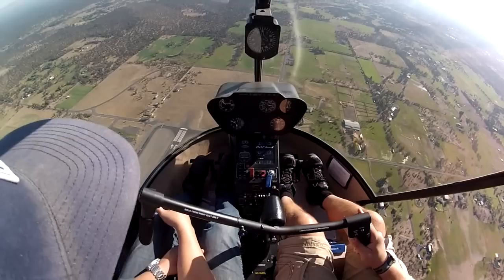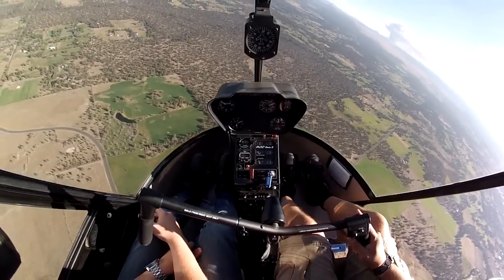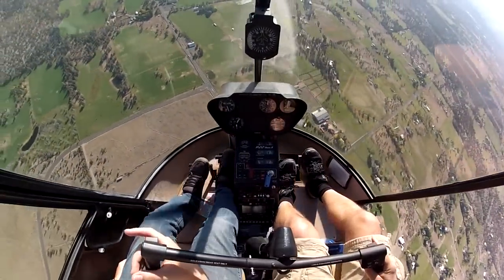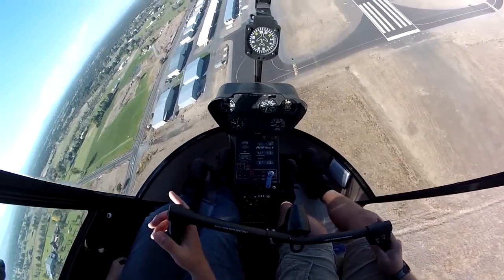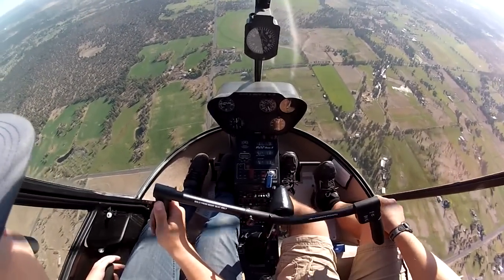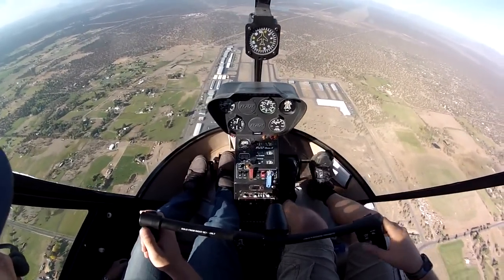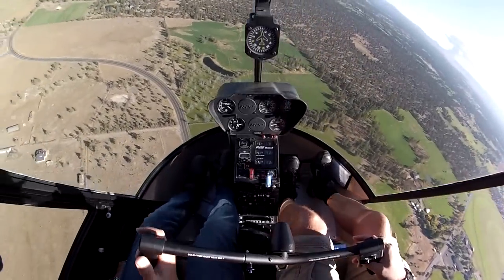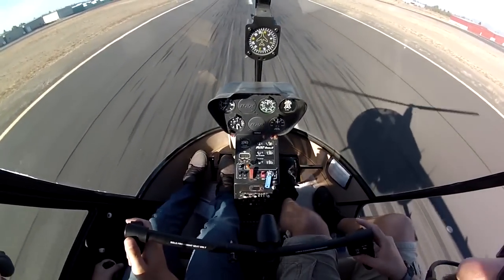Zero-Speed Autorotation With 360 Degree Turn - What if Your Engine Quits and the Spot Is Below You?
This is a reference video of unedited footage from inside the cockpit during zero-speed autorotations in an R22 helicopter.

This maneuver itself is not required for Private or Commercial ratings, but maybe considered for 'Enhanced training in autorotation procedures' under SFAR 73, especially for a CFI SFAR 73 checkride. Otherwise it is good training to help a student become more confident and accomplished in autorotations generally and serves a real world purpose for possible engine failure in an out of ground effect hover over an confined area.

▬▬▬| Video Content |▬▬▬

00:00 Talking through the plan
00:25 Talking through options when the spot is directly below you
01:14 Entering autorotation with zero airspeed
01:45 S-turns if too close
02:25 Student's turn but with two pedal turns

Thanks to Aaron

▬▬▬| More Info |▬▬▬

▬▬▬| Support Us |▬▬▬

▬▬▬| Feedback & Contact |▬▬▬